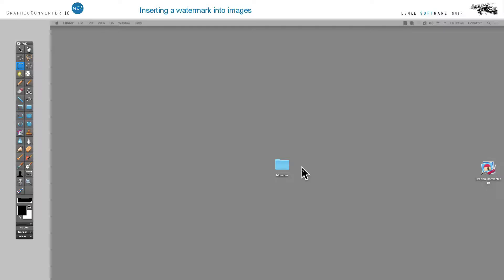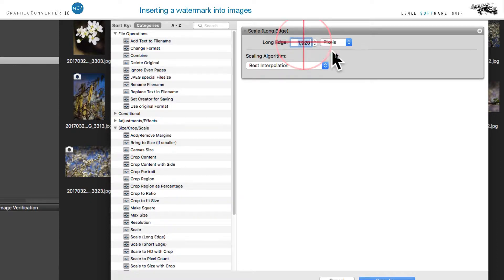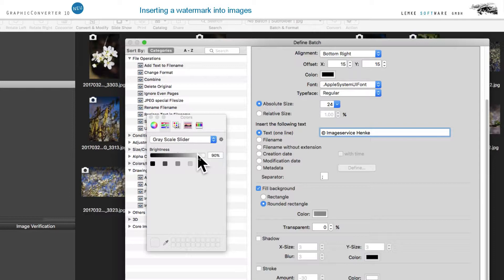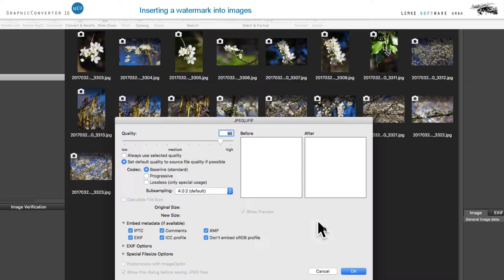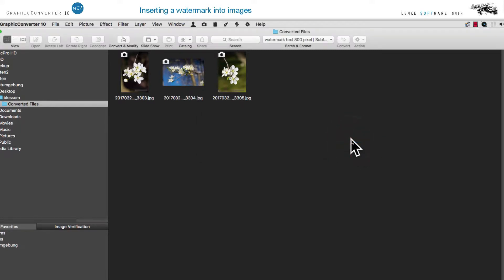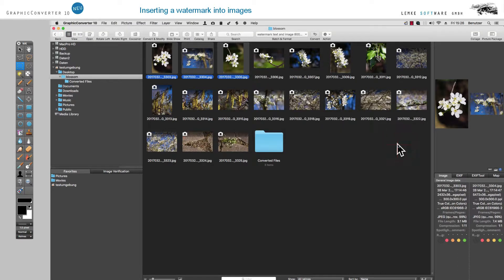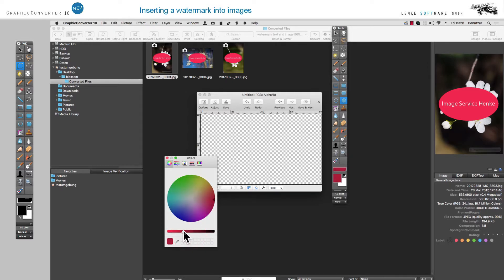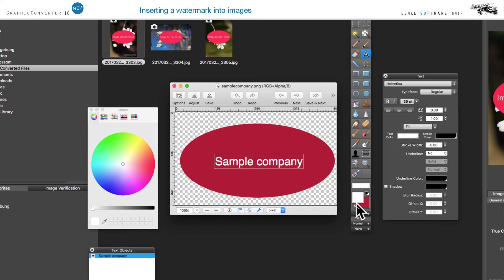GraphicConverter – Inserting a watermark into images – english tutorial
Welcome to GraphicConverter. This workshop will explain to you how you can insert a watermark into a series of images using GraphicConverter